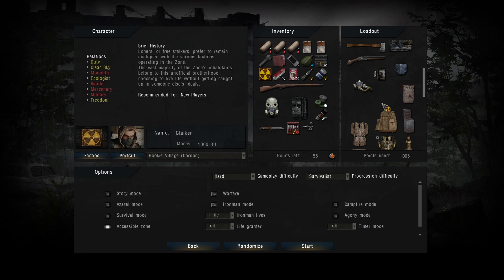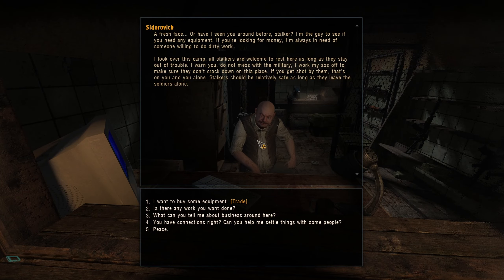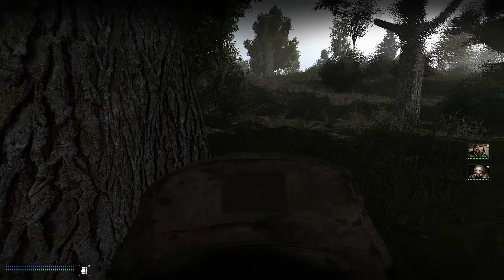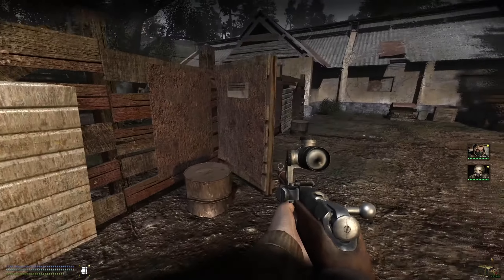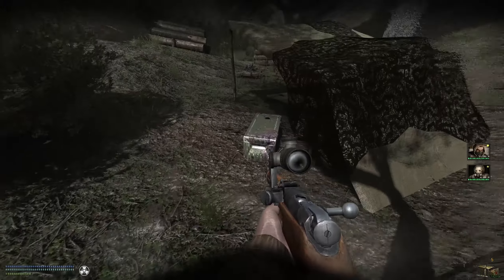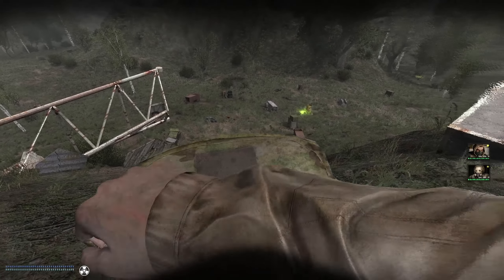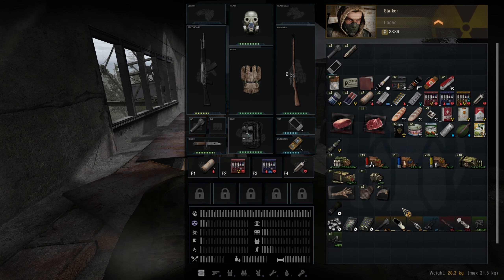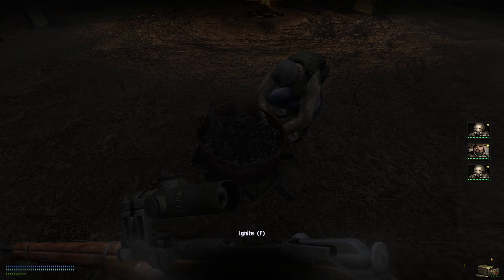Stalker Anomaly - Pre-season (2) training - Ep1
A shopping list of mods, a new goal, and a hunger for the Zone. It's training for season 2 of the Loner to Legend series!

In this episode, we revisit Cordon and test our mettle with the new mod loadout. What could possibly go wrong?!